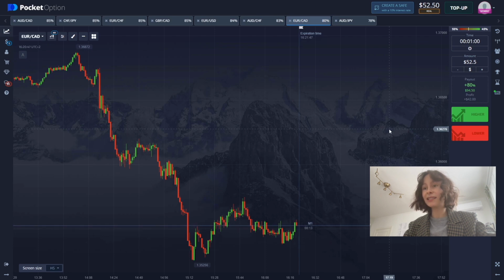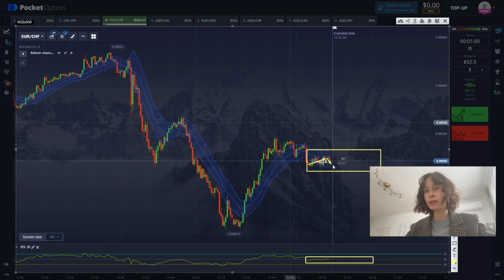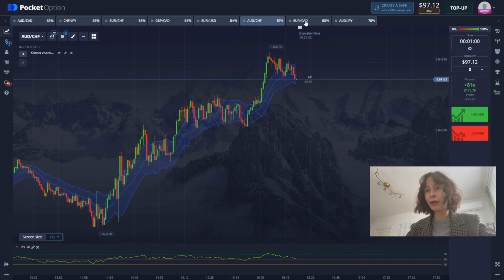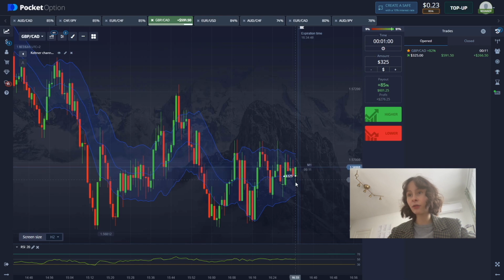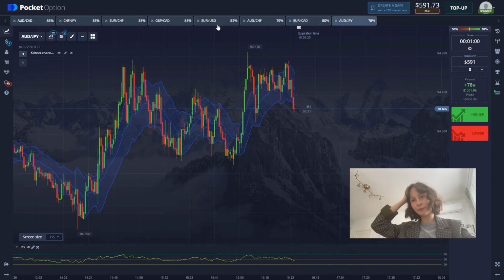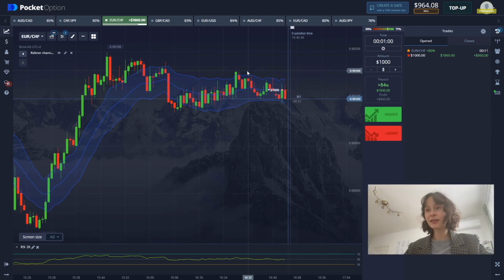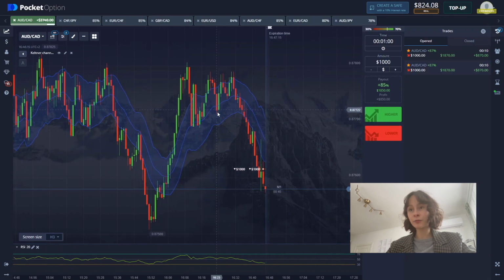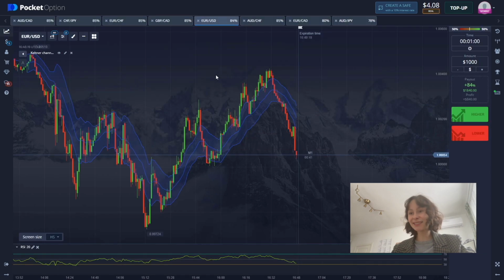From 50$ to 8,000$ NEW STRATEGY FROM SUBSCRIBER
Join us as we dive into the exciting world of trading! Whether you're a beginner or an experienced trader, this video has something for everyone. Get ready to take control of your finances and start your trading journey today!